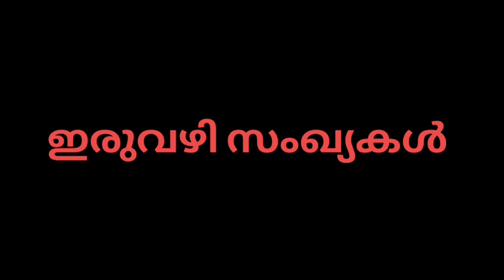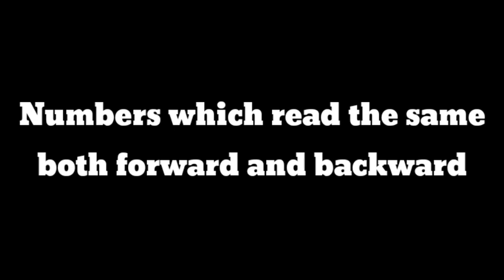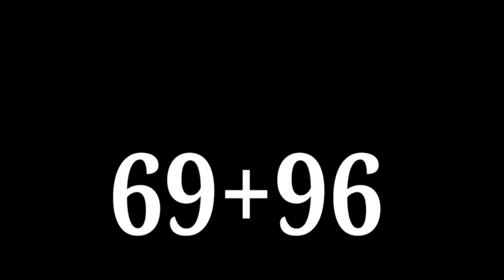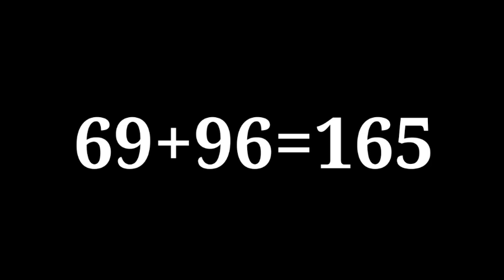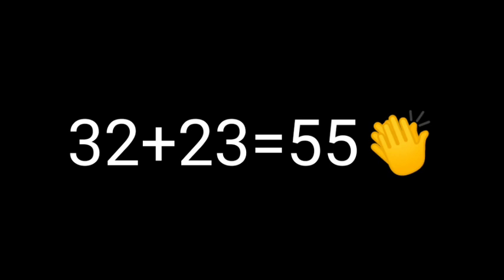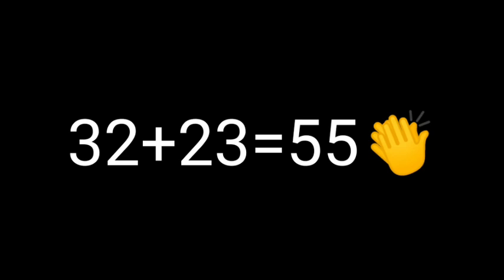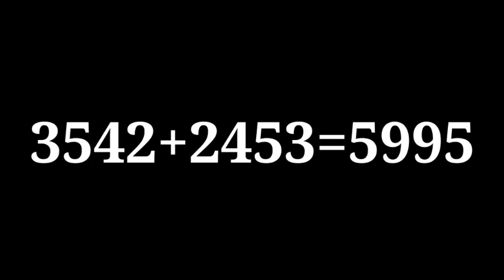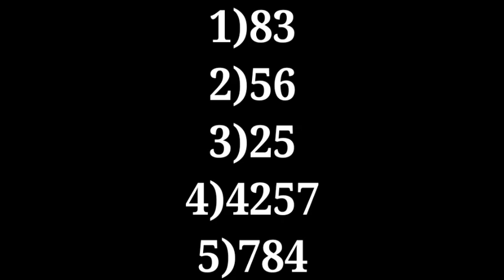PALINDROMIC NUMBERS, ഇരുവഴി സംഖ്യകൾ,5th STD SCERT MATHS